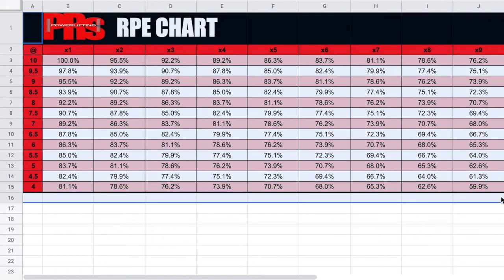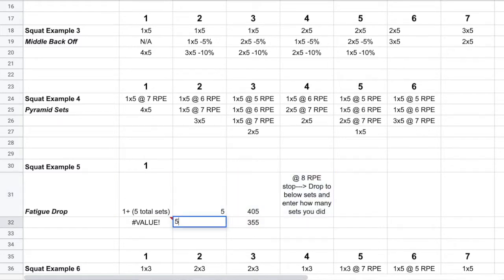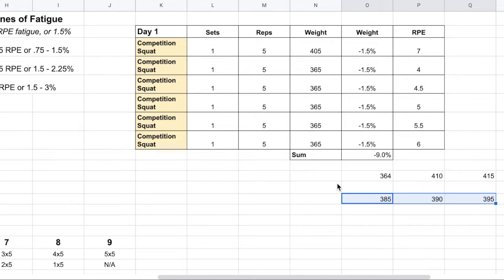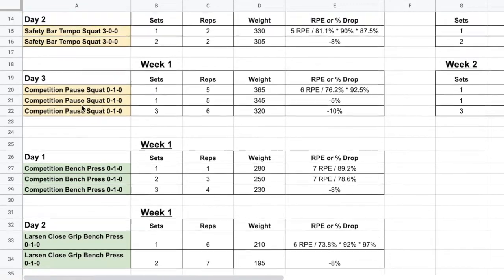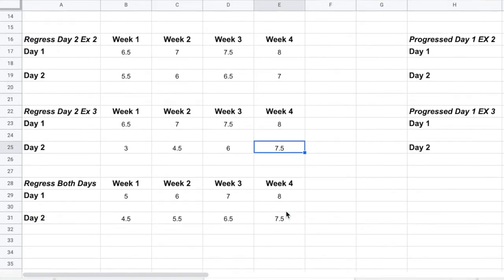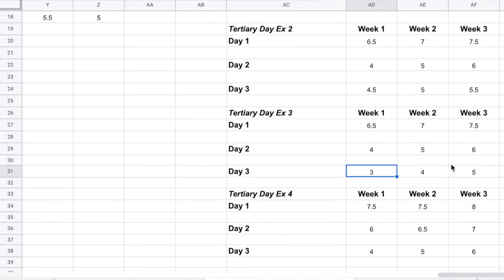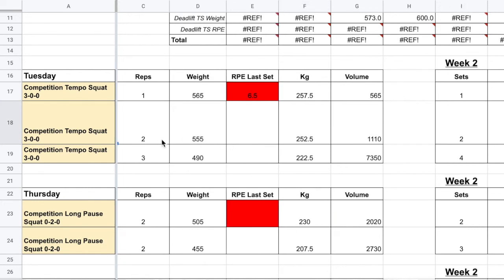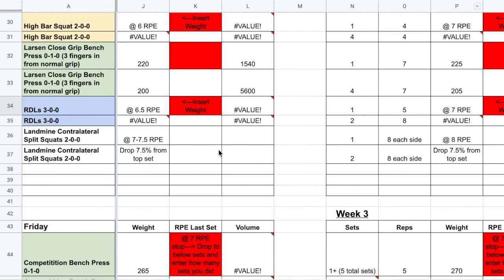Programming Series Part 2: Absolute/Relative Intensity Progression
In part 2 of the programming series, I go deep into anything and everything regarding the programming and manipulation of absolute and relative intensity! There are many ideologies and approaches to programming in powerlifting. High volume, low volume, high frequency, low frequency, high specificity, and low specificity. You could argue some approaches are more optimal than others, but in some manner people have found success with all these different approaches. But they all have one thing in common. You have to lift heavy weights to get stronger. It doesn't matter how much you adjust and manipulate any other variable. If you aren't increasing the load on the bar and progressing and manipulating intensity over time, you won't succeed in powerlifting. In this video I break down the infinite number of ways to adjust intensity within each training day, each week, and each block to maximize long term success through well thought and and creative progression. I show the conceptual model of how I approach programming intensity and how to manage fatigue to optimize results within your micro and meso-cycle. I take a look at how to be creative in progressing your often neglected accessory work, and train more like a bodybuilder who actually cares about getting better at these non-barbell movements. And lastly, I take some real world examples of a couple of my athletes and how we applied these principles to optimize their progress. And within that, how intensity progression is individualized to each one of their lifts as well.